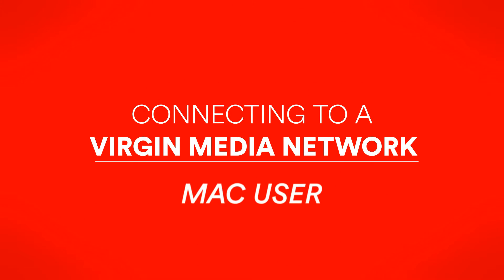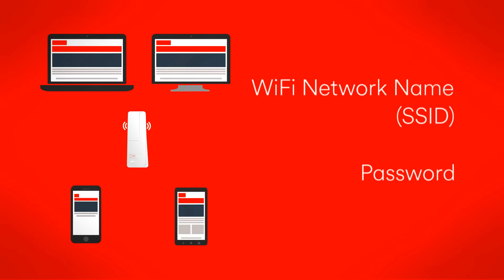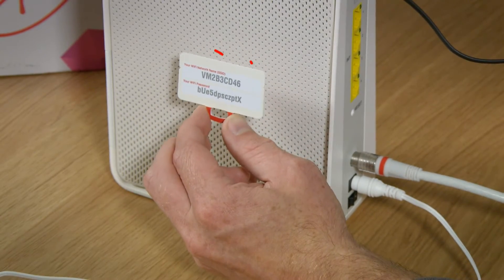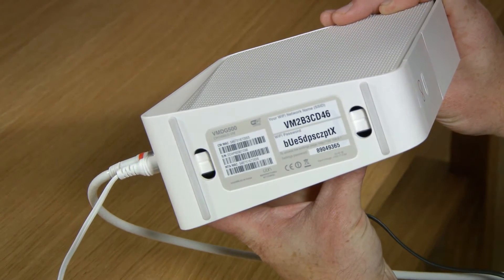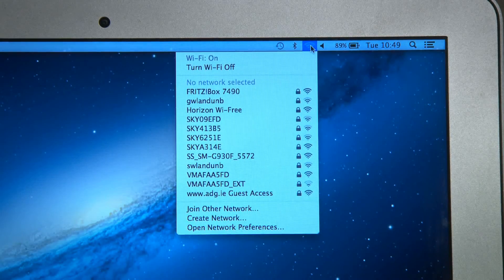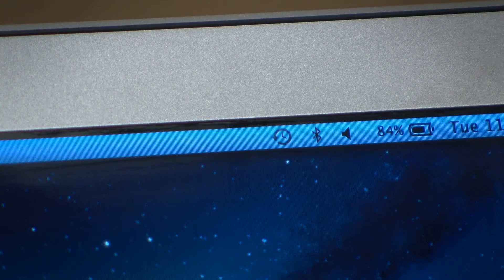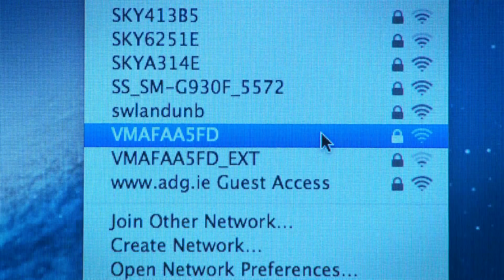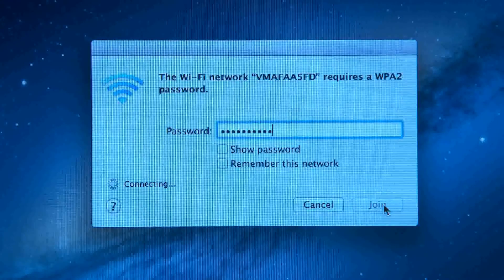How to connect to a Virgin Media Wi-Fi Network on a Mac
This video shows you how to connect to the Virgin Media Wi-Fi network with a Mac computer. It also shows you where to find the password for your Wi-Fi.